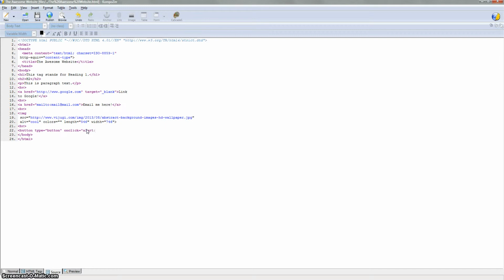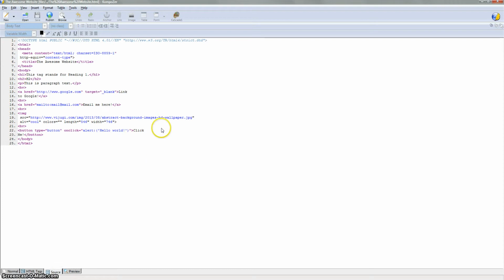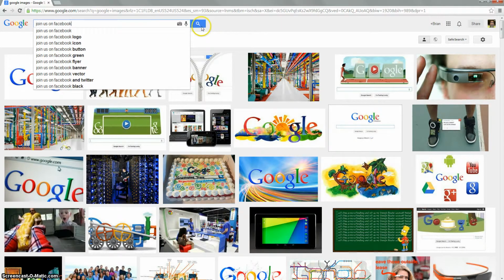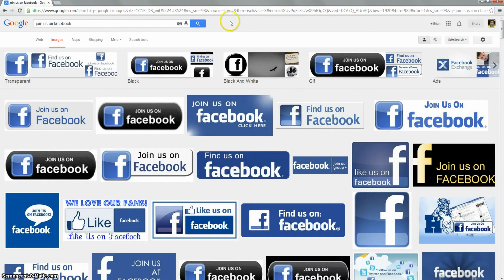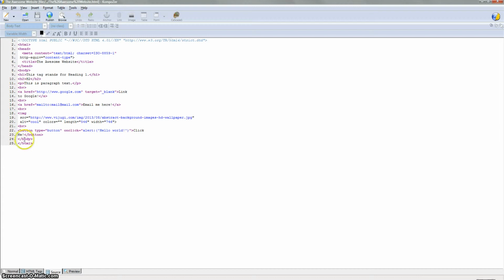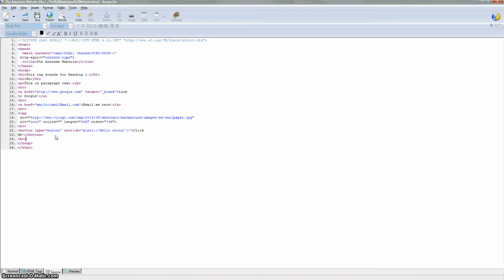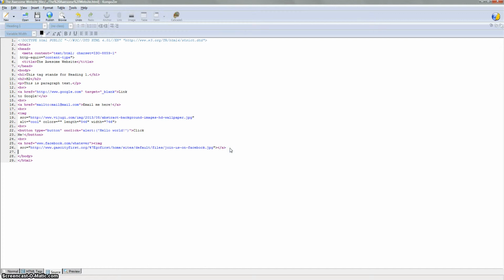Intro to HTML - Image Links, Divs, and Buttons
Today I will be showing you how to insert image links (images that when click go to a link), Divs, and a tip with buttons on your page!